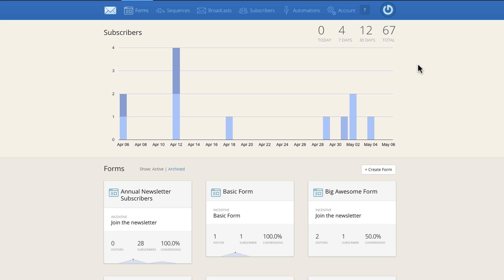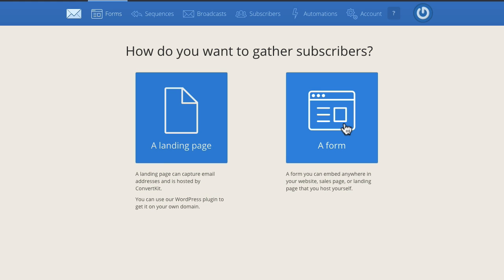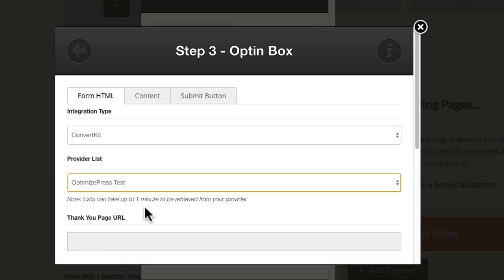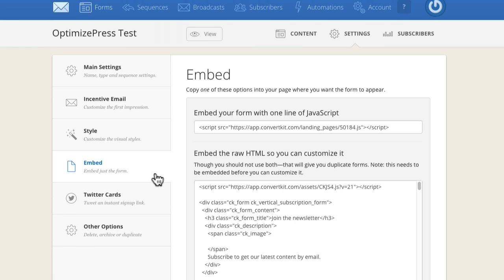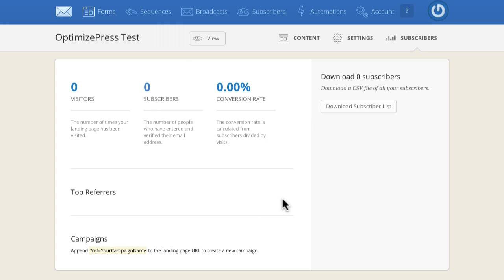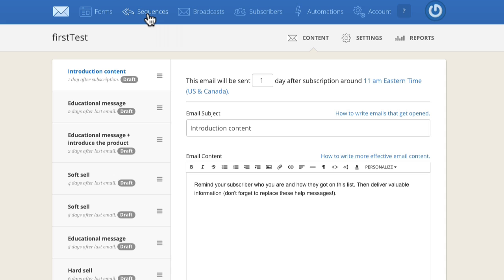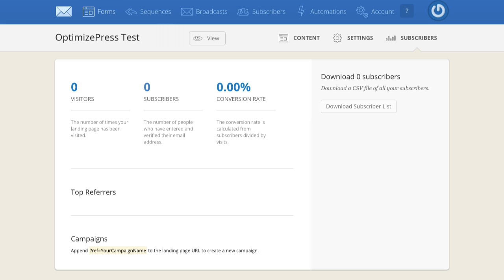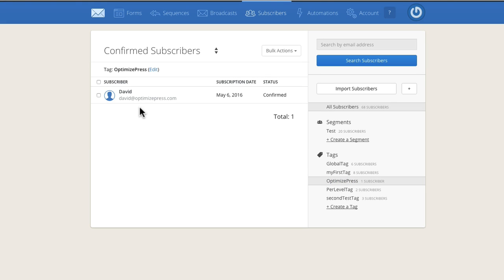OptimizePress List Building ConvertKit Integration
Capture Email Leads with our new ConvertKit Integration.